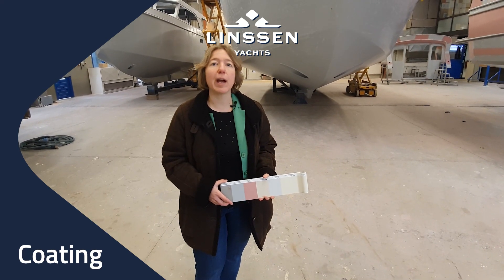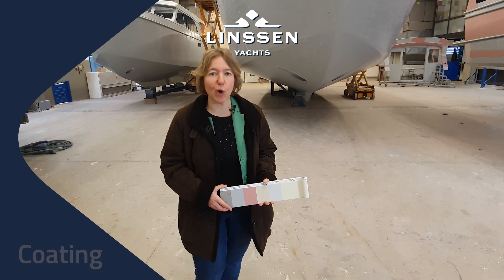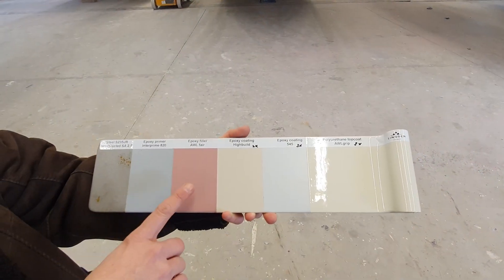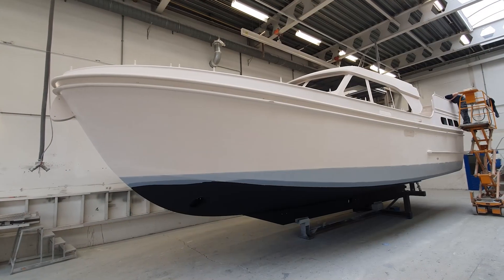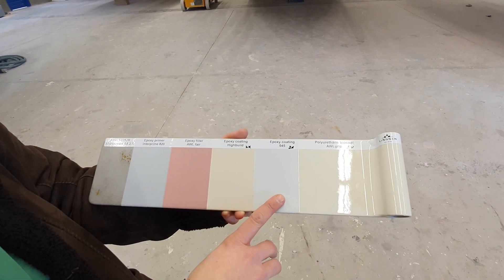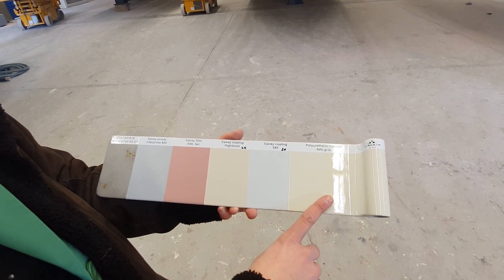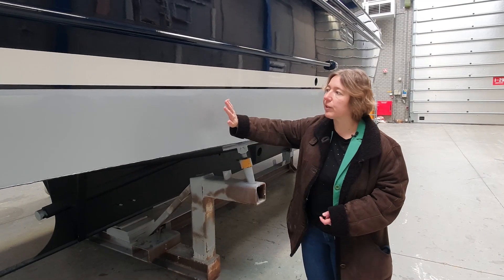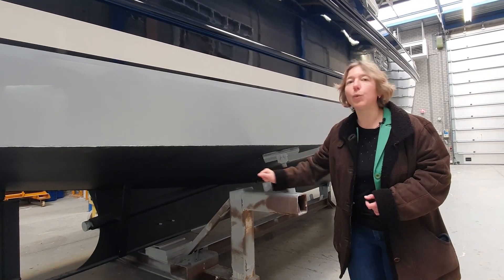Linssen Coating Department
Yvonne Linssen explains the different coating layers that your new Linssen get's  in the preservation deparment.

1. Linssen shot blasts all huls to SA 2.5 standards
2. first is the epoxy primer Interprime 820 applied
3. then epoxy filler is added
4. second layer is epoxy Highbuild (sprayed in 2 layers)
5. third layer is again an epoxy coating 545 (sprayed in 3 layers)
6. finally the yacht becomes it's end coating in a polyurethane topcoating AWL grip (3 layers)